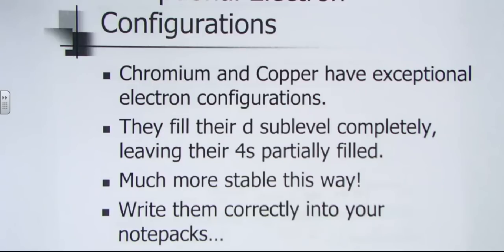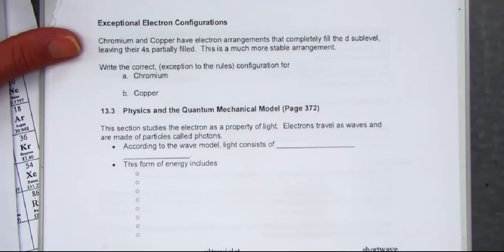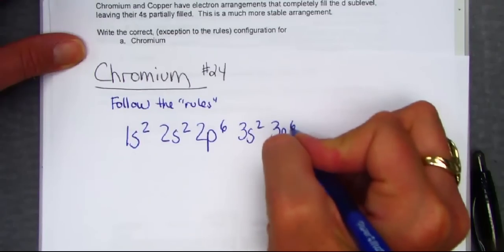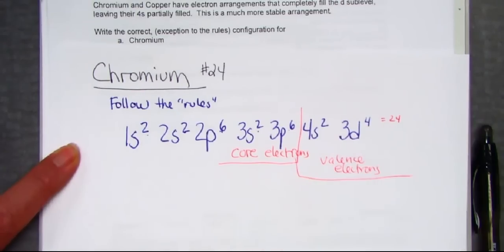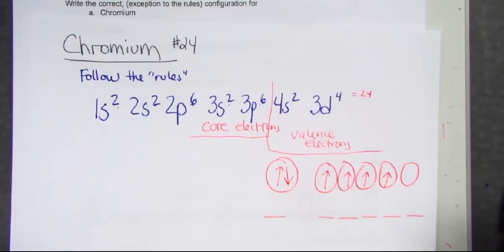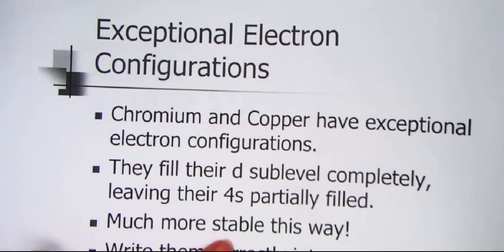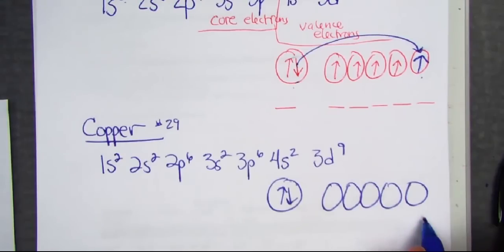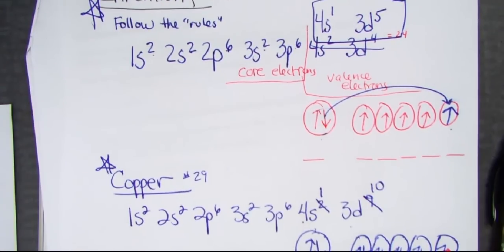exceptional electron configurations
learn to write the electron configurations for chromium and copper